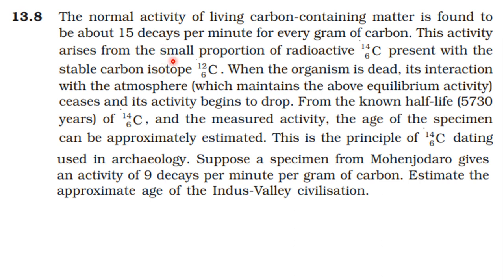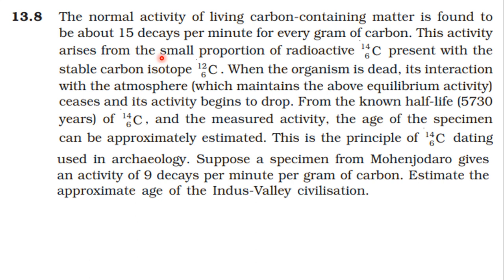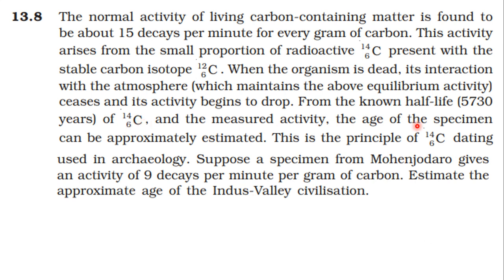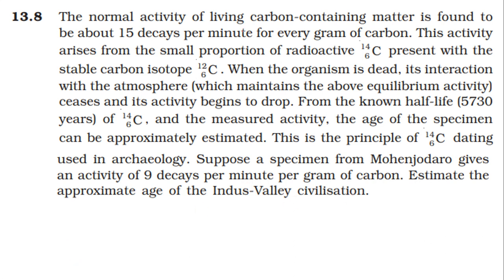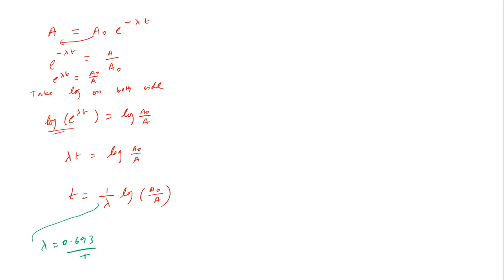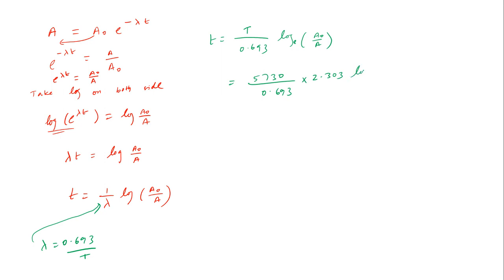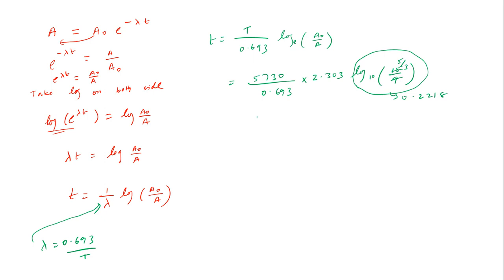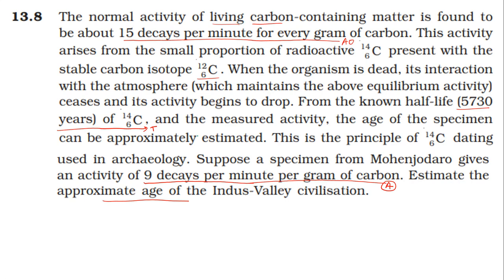NCERT SOLUTION | CLASS 12 PHYSICS | NUCLEI | EXERCISES 13.8 | CBSE SOLUTION | NEET JEE